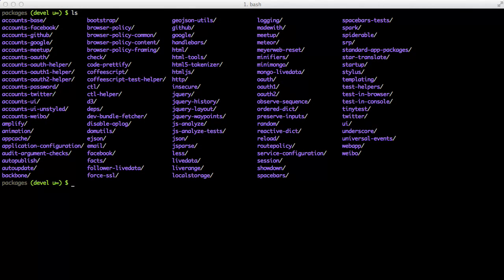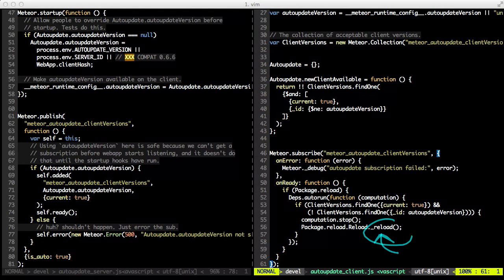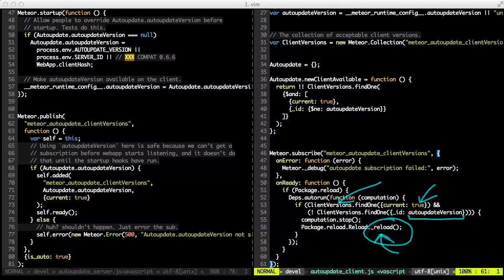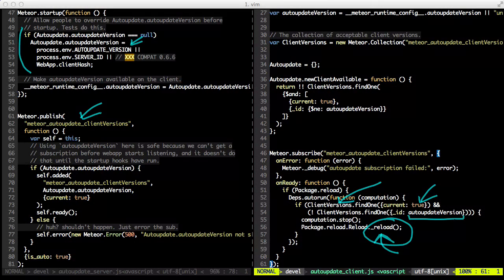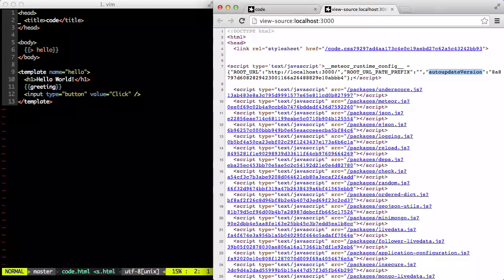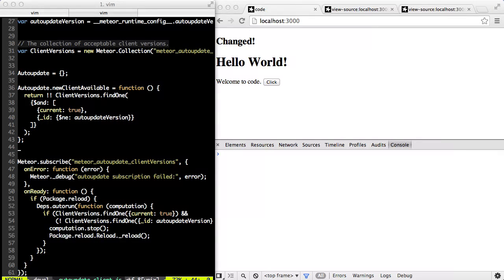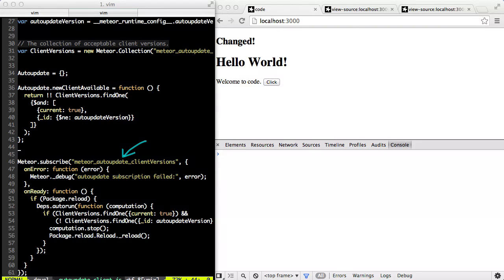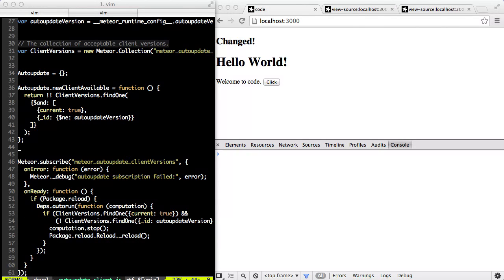3 How the Autoupdate Package Works